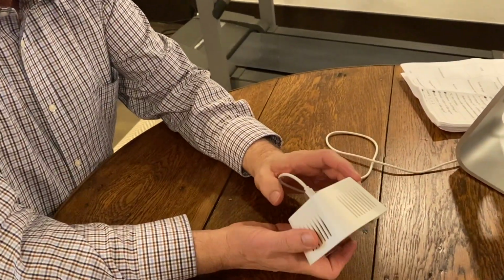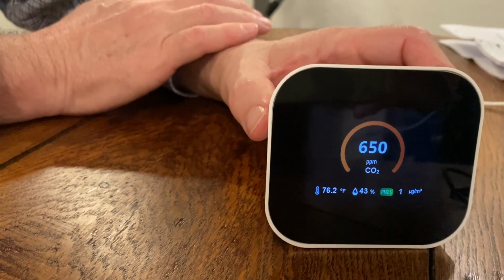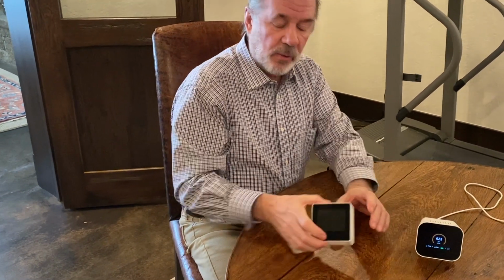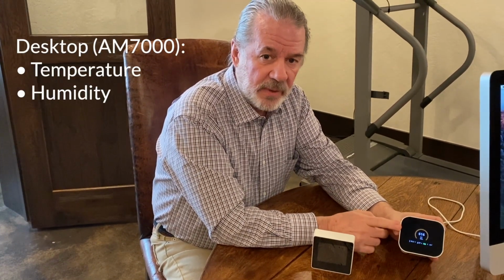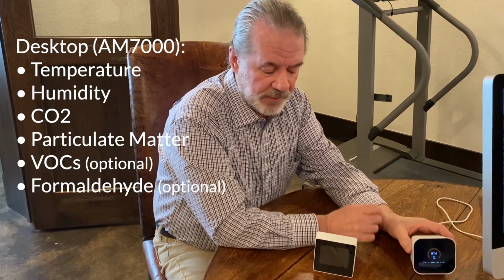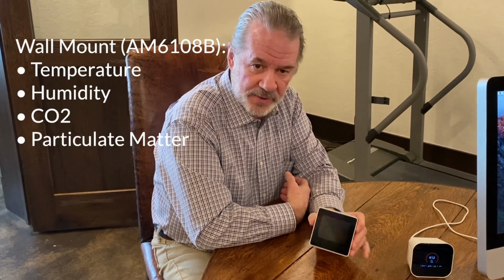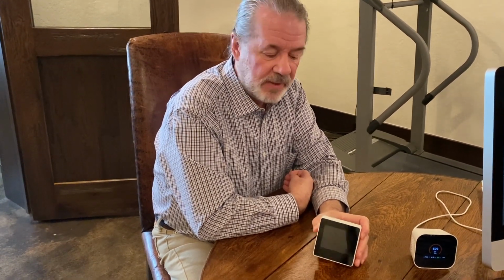Cubic air quality sensors - available online at alpscontrols.com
We've recently added Cubic sensors to our online marketplace - these are compact, great-looking and multi-functional IAQ sensors that come in desktop and wall-mount options. Measuring CO2, temperature, humidity, particulate matter and more, they can also communicate via Modbus to your building automation system.

And you can purchase them easily online, backed up by our world-class customer support team, right